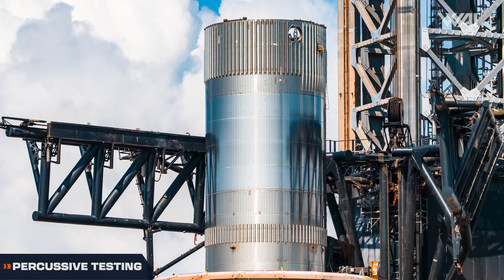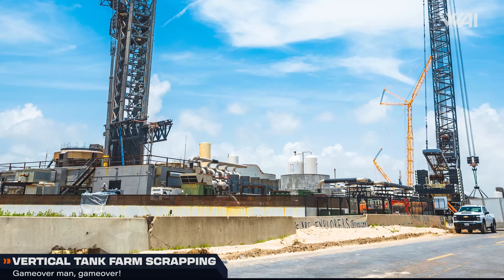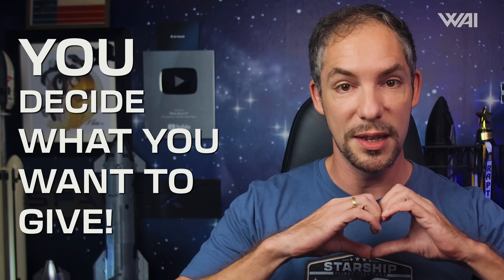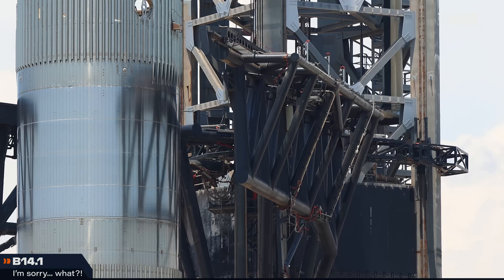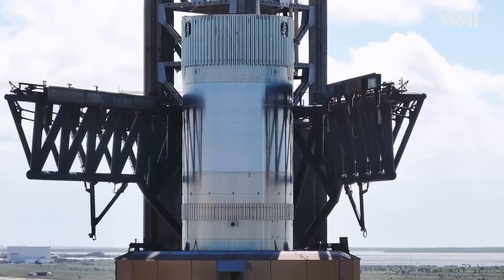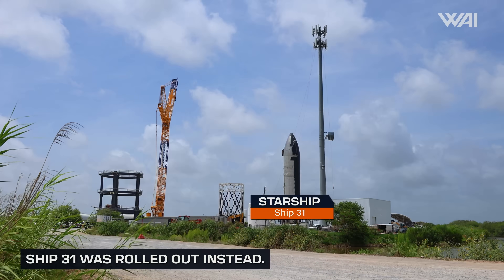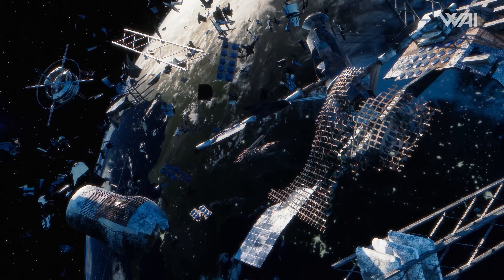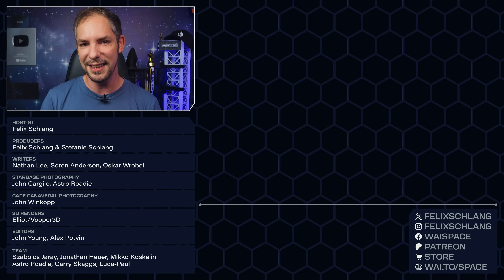SpaceX Drops Some Incredible Starship News! What Will This Lead To?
What on Earth is SpaceX doing?! Starship Booster 14.1 undergoes testing. By getting slapped? The Vertical tank farm is finally gone! Good riddance! Is SpaceX planning to build more Starship tower segments? Some shocking discoveries in asteroid samples. Did we find evidence of life? Is The International Space Station in danger?

Photography: John Cargile, John Winkopp & Stefanie Schlang
3D Animation: Voop3D
Script & Research: Nathan, Soren, Oskar Wrobel, Felix Schlang
LIVE Production: Astro Roadie, Jonahan Heuer
Host: Felix Schlang
Production: Stefanie & Felix Schlang
Graphics & Media Processing: Jonathan Heuer, Felix Schlang

Credit:

⭐SpaceX
⭐NASA